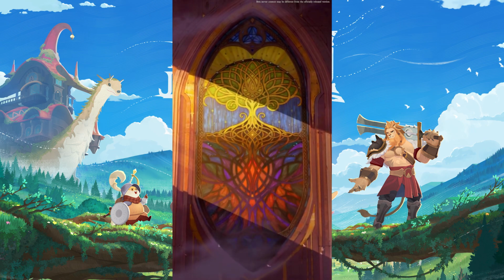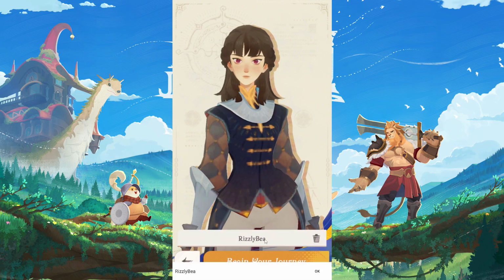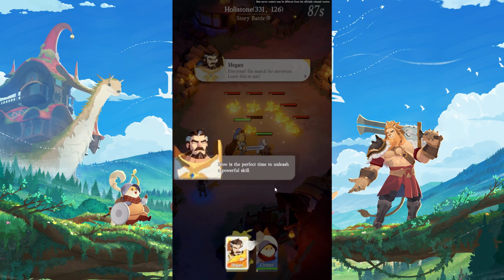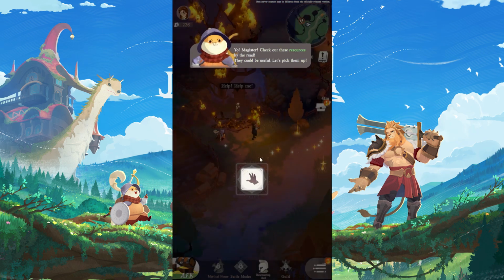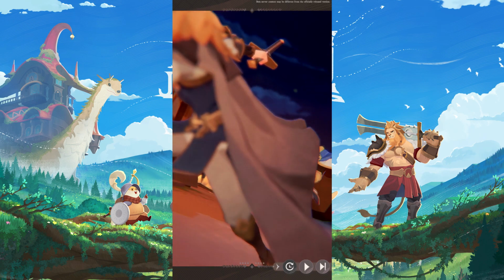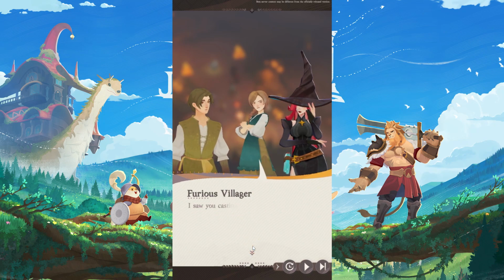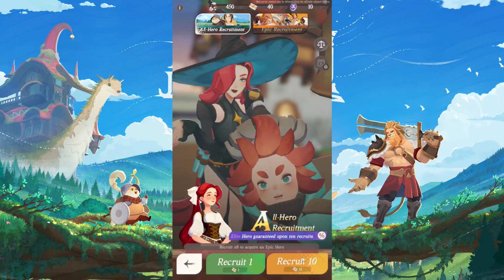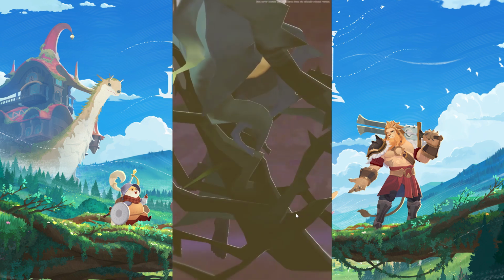The first 10 minutes of AFK JOURNEY BETA SAIL TEST!!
An adventure in a 3D world, the transformation among seasons, changes between day and night, and immersive experiences with vivid landscape depictions as well as enriched ecological explorations...

AFK IP
AFK Journey, a new member of the AFK Family, is the first Casual Open-world RPG powered by one of the core production teams from AFK at Lilith.

WORLD EXPLANATION
AFK Journey presents a 3D fantasy world with beautiful illustrations, where players are free to adventure, solve puzzles, hunt for treasures and meet fellow adventurers.

INCREDIBLE HEROES
In the world of AFK Journey, you will encounter a number of old buddies and new friends. Fight alongside them, and start the adventurous journey together!

FUN STRATEGY
AFK Journey features a brand-new battle mechanism, allowing more strategic plans to be made. Make use of the terrains against your enemies, and do not forget the synergy inside the team.

EASY DEVELOPMENT
Development in AFK Journey is made even easier. Not only levels, but equipment can be inherited. Develop one equipment set for each class, and no more effort!

MYSTERIOUS QUESTS
Various puzzles await you in the world! Intriguing puzzles like walking tiles, moving balls, controlling the light beams, and even more are prepared as well as treasures and surprises.